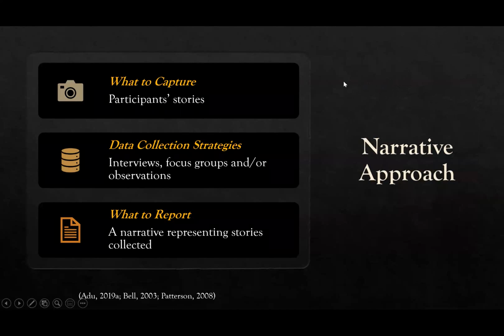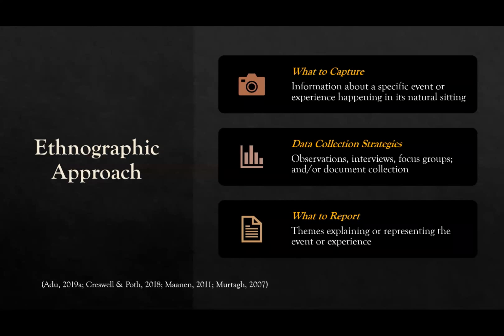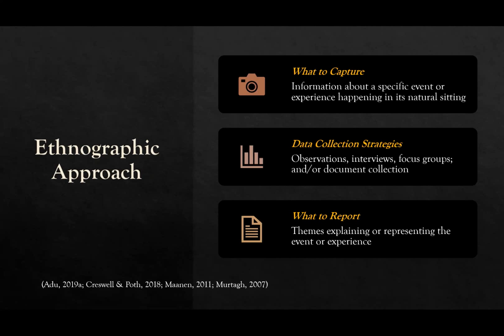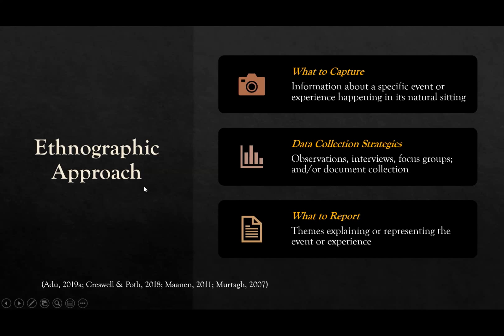Understanding Narrative and Ethnographic Approach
This is a short video on two qualitative approaches: Narrative and ethnographic approach.